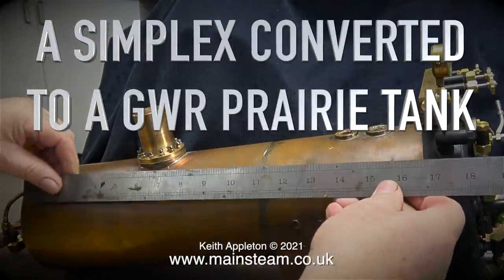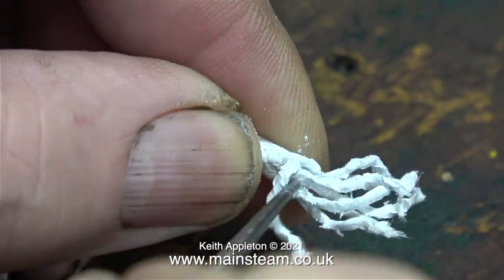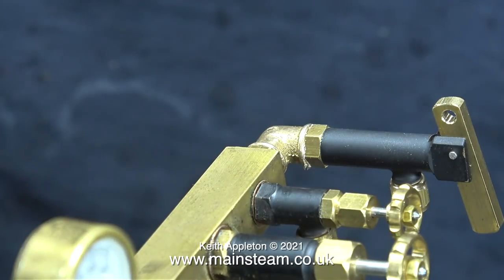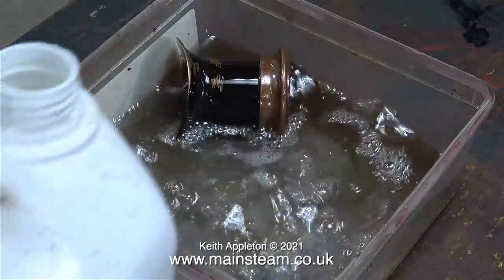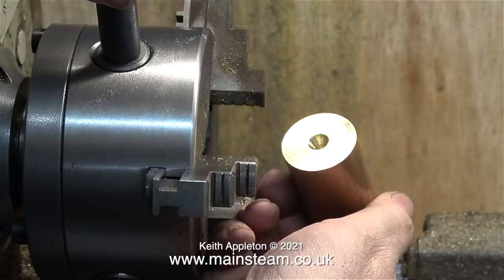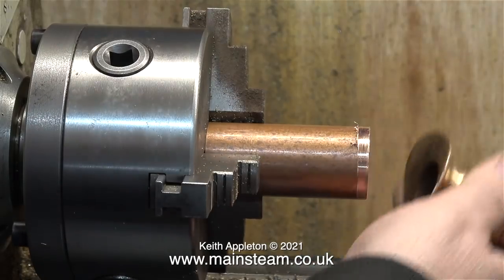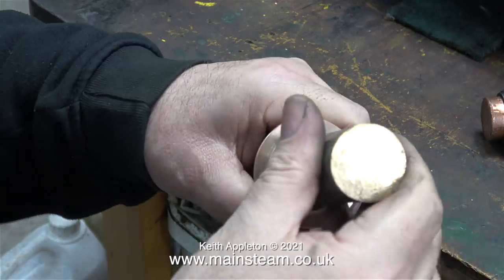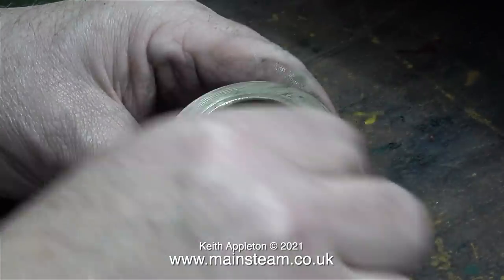SIMPLEX PRAIRIE TANK - PART #72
Simplex Prairie Tank - Part #72. Sorting out my Parts Department
Plus cleaning and re-profiling the Chimney.